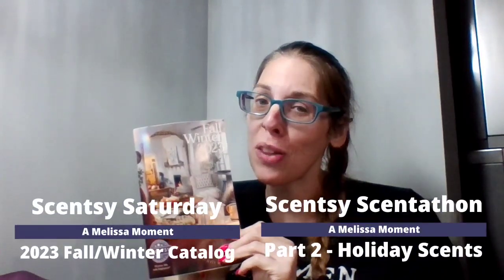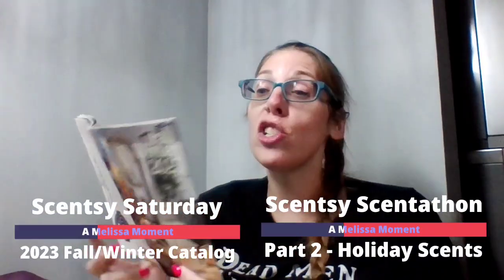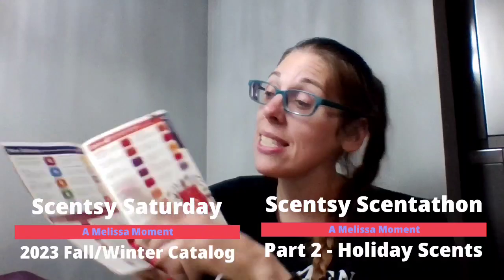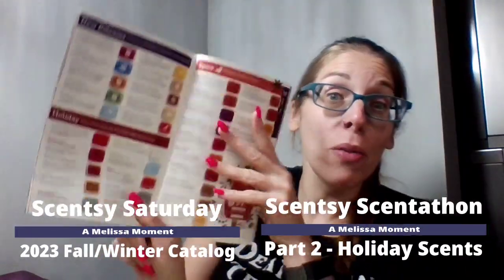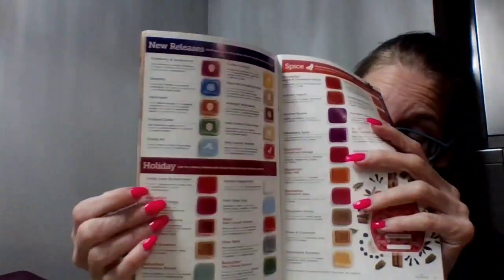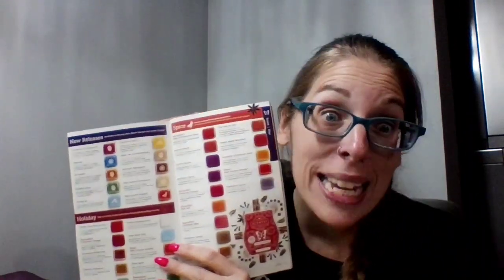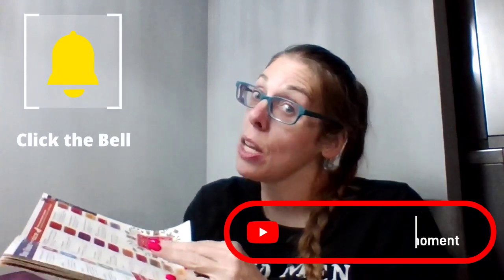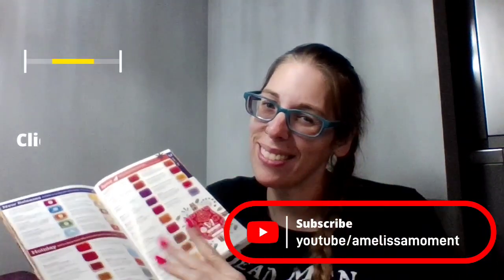Scentsy Fall/Winter Catalog Scentathon Part 2 Holiday Scents - A Melissa Moment Episode #639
It's a huge scentsysaturday for new scentsycatalog for fall and winter! amelissamoment is doing an all day scentathon where she'll try all the new scentsy smells, tell you what you need to know for your scentsyclub and more!

Part 2 - Holiday Scents